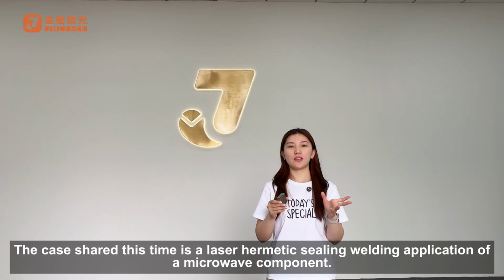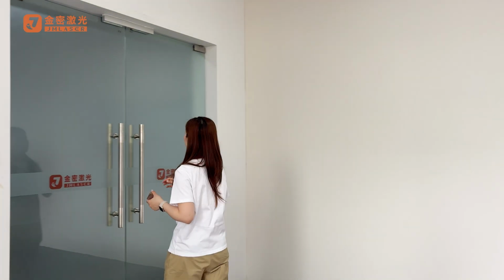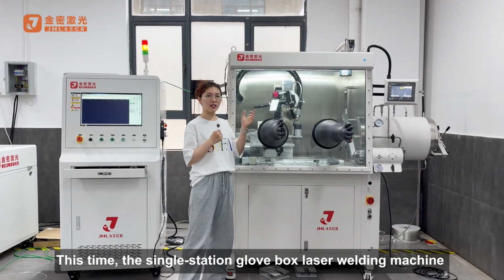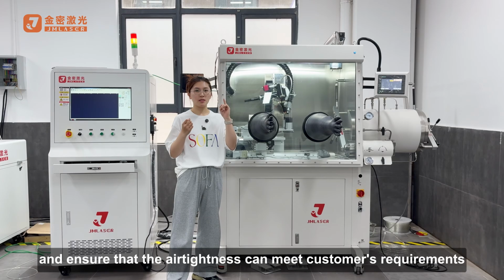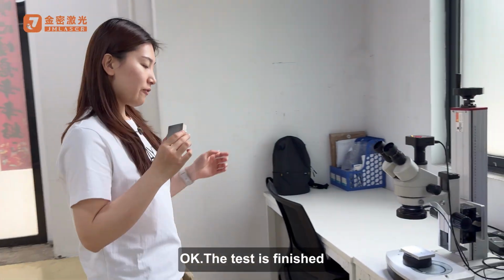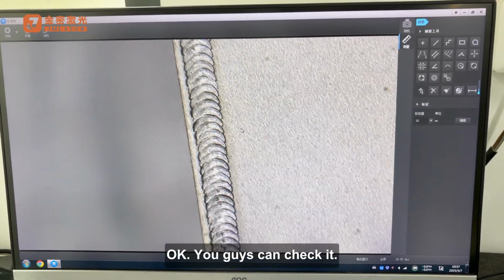Laser Hermetic Seal Welding | Kovar Microwave Component | In Glovebox System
The case shared this time is a laser hermetic sealing welding application of a microwave component. The shell material is Kovar alloy, and the welding is required to be defect-free and meet the airtightness level of 1*10^-9 Pa · m³/s. Let's take a look at how this test task was completed.